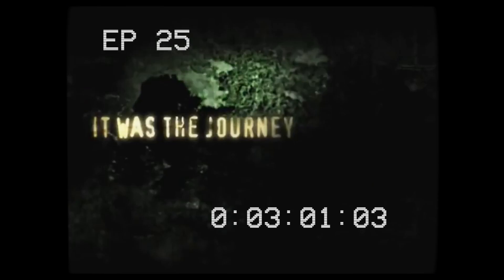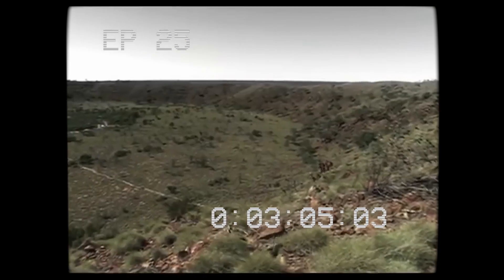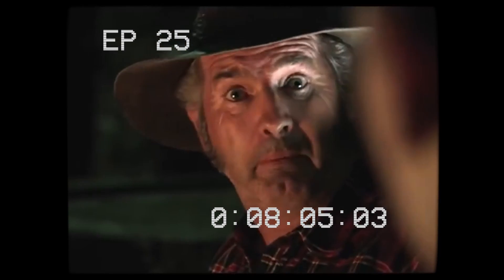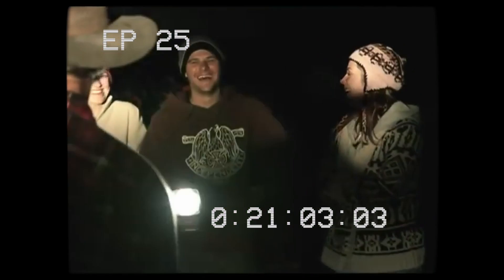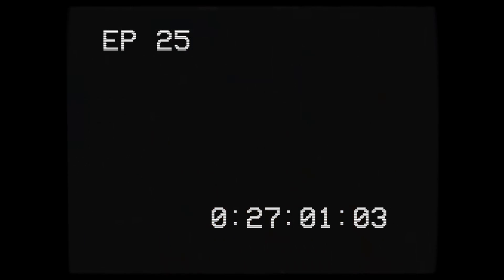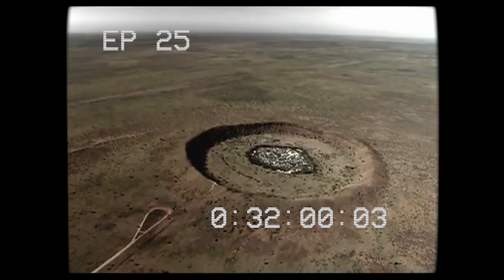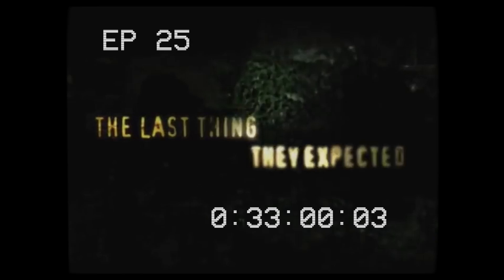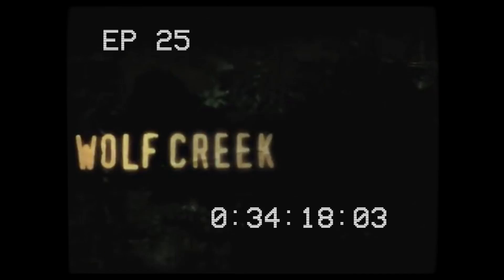FRIGHTERNITY Episode 25: WOLF CREEK (2005)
Frighternity is kicking off their month long international horror celebration by traveling to Australia! Take a road trip with Danny and Sean through some violent and bloody outback exploits in the 2005 film Wolf Creek! Just don't tell Mick Taylor that we're tourists. You're going to want to go along for this ride; it's a winner!